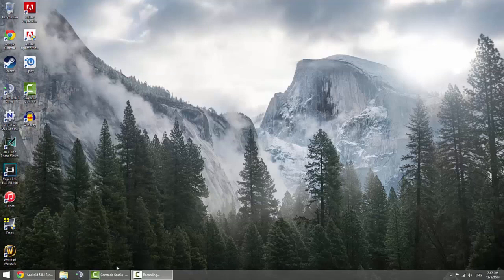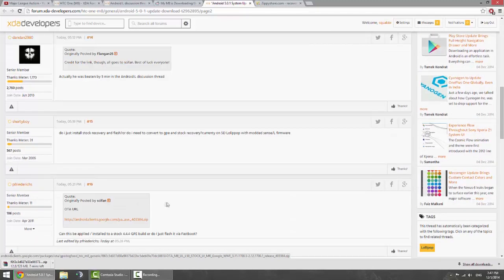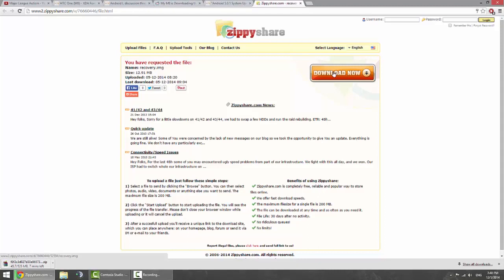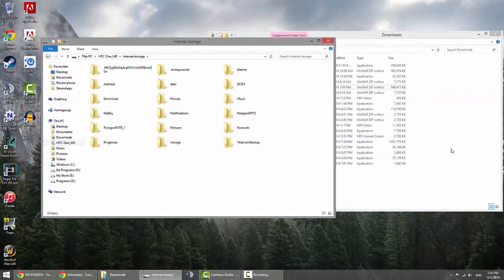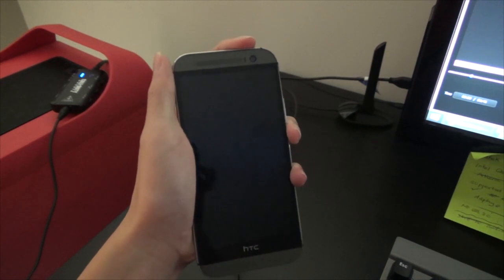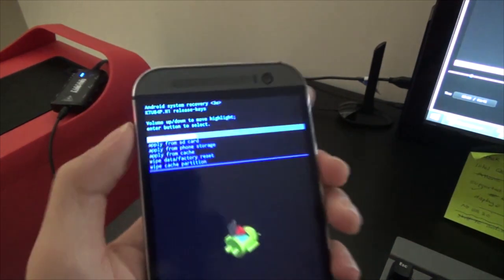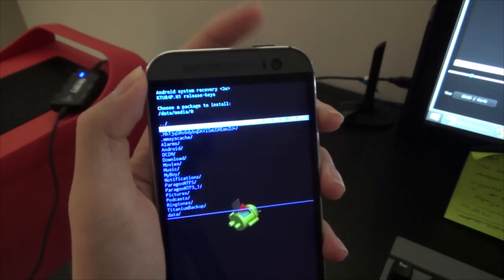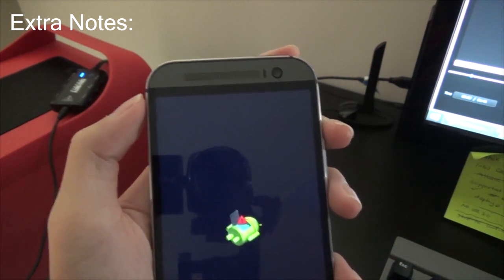How to Manually Update to Android 5.0.1 Lollipop on Google Play Edition HTC One M8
You will need to have converted your Sense HTC One M8 to the Google Play Edition or already have a Google Play Edition device.